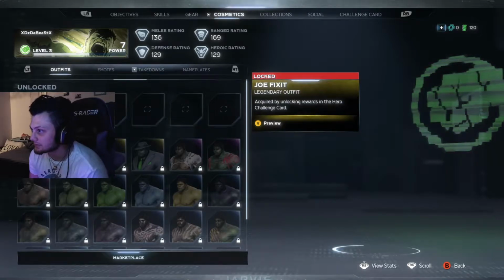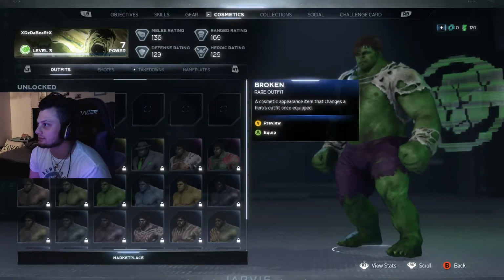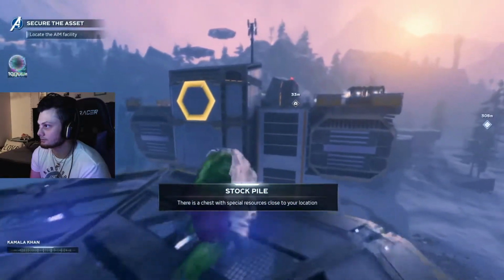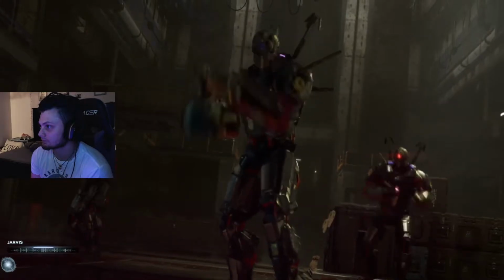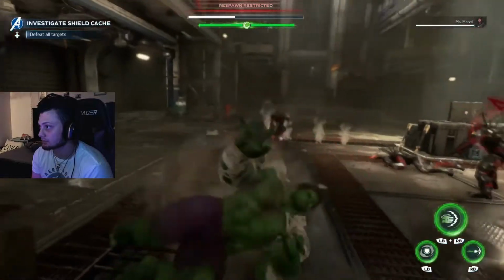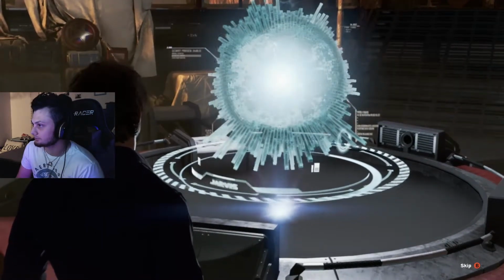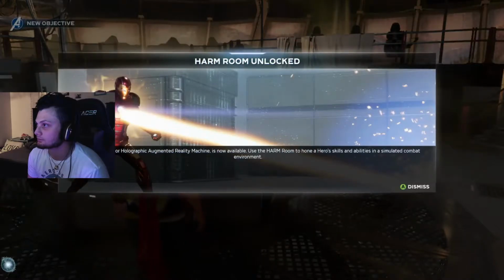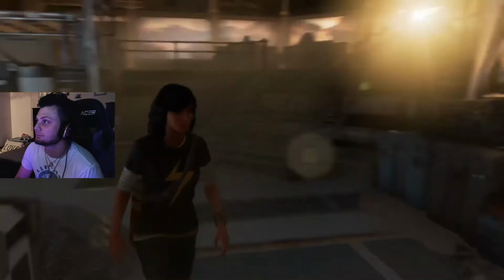Marvel"s Avengers - Part 5 Finding Iron man (WTF HAPPEN TO HIM)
Ayee whats up guys welcome back to the channel in todays video i continue the marvels avengers campaign this is part 5 of the series if you didnt see the last videos check it out in this video we go and find iron man and he isnt the same. stay posted to see what happens next if you enjoy this video and wanna see the full series till the end then subscribe and become apart of the channel and turn all the bells on to be notified for all future post if youd like to support me thats awesome and its free lol thank you for watching stay tuned dont go anywhere ill see you on the next one LetZzzz Gett itttt!